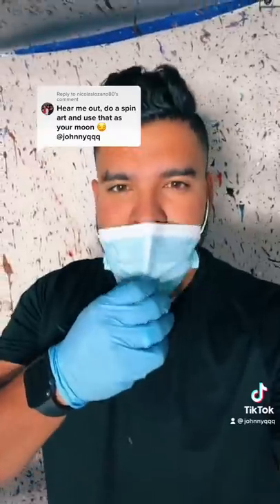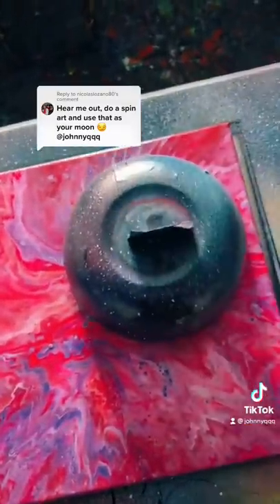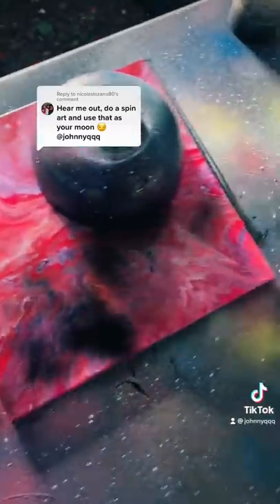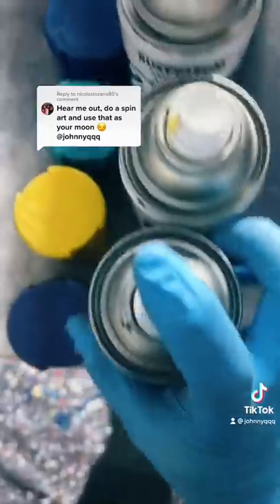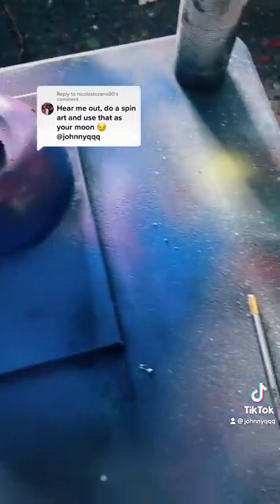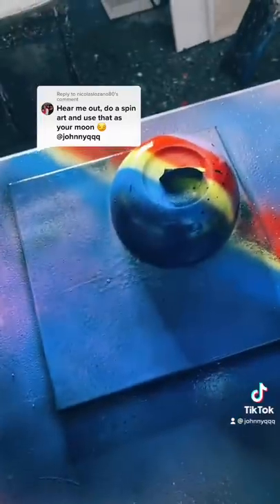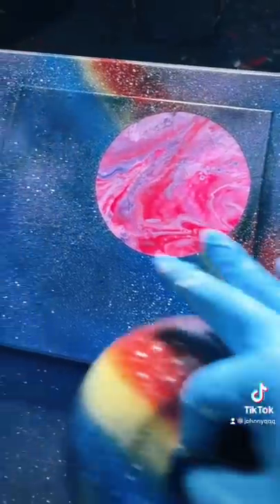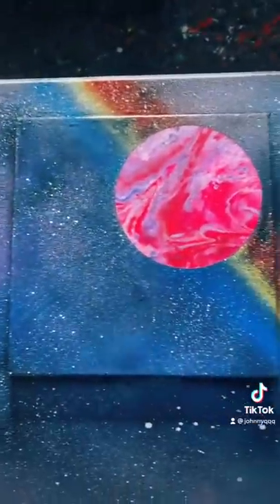Turning My Spin Art Into Spray Paint Awesomeness!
Johnny Q
511 E Walnut Street